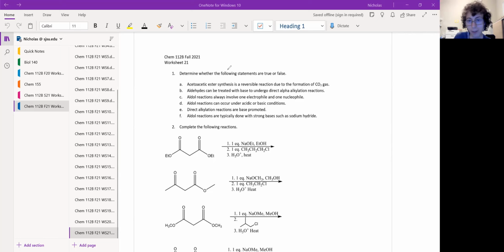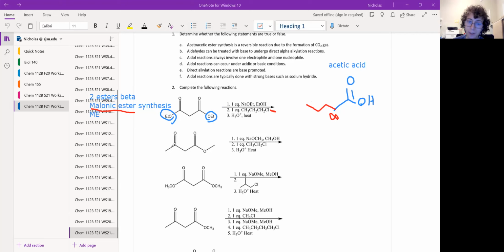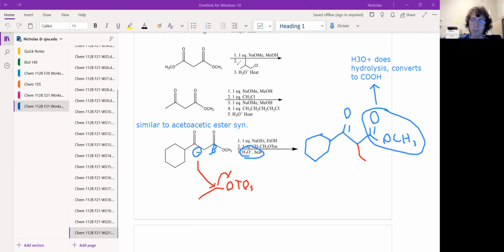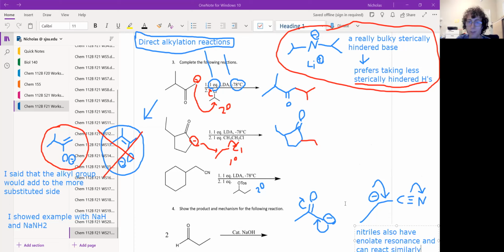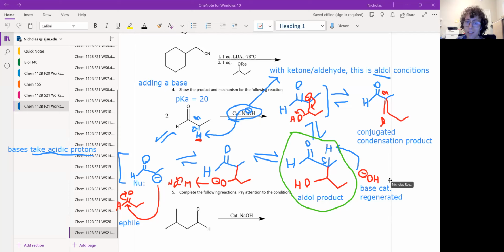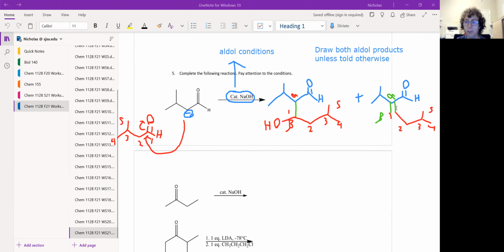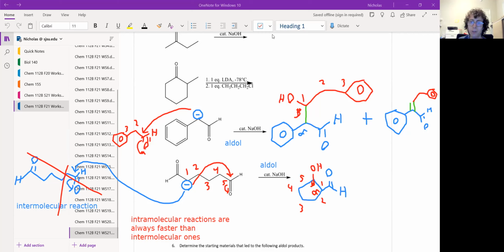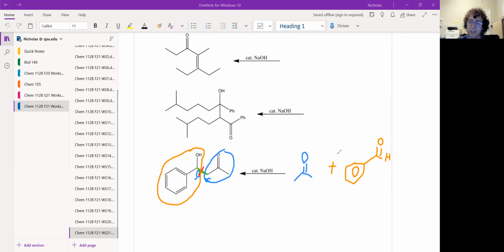112B F21 - WS 21 Recording